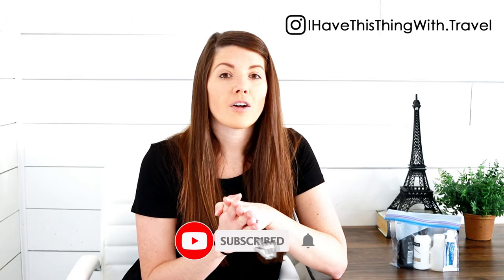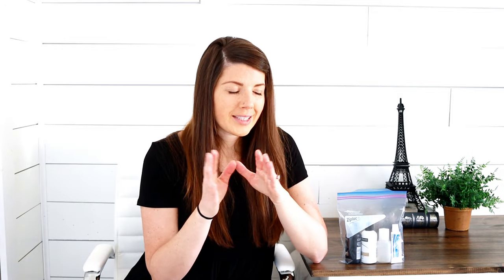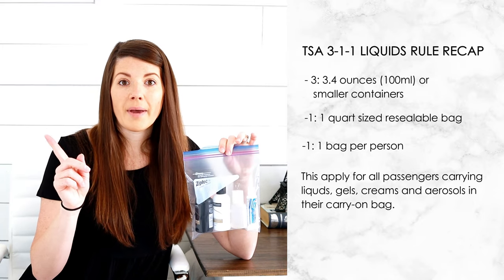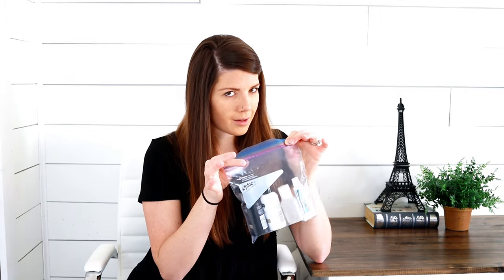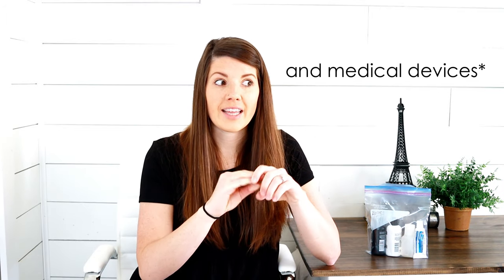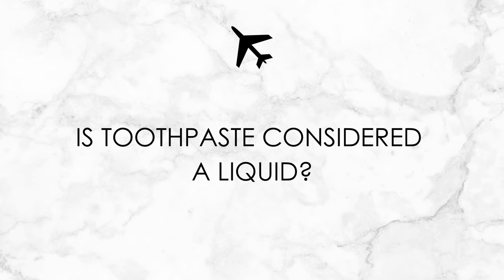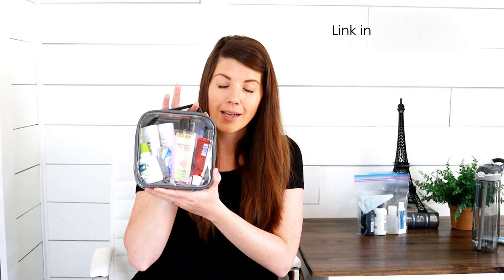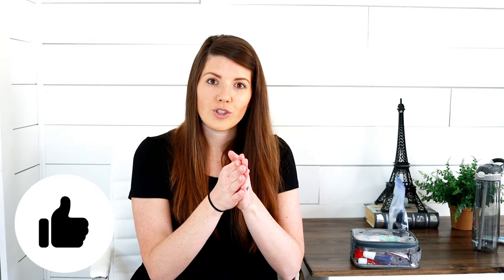TSA 3-1-1 LIQUID & POWDER RULE FOR CARRY ON BAG | Everything you need to know from a Travel Agent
This video explains TSA 3-1-1 Liquid & Powder Rule that is enforced for all carry-on bags at security checkpoints at the airport. I provide you with everything you need to know from items you may question to what items are exempt from the 3-1-1 rule, as well as, give a few other travel tips for your next vacation.

• TSA Approved Liquids Bag
• Water Bottle

In response to COVID-19, one exception to the Liquids rule is TSA is allowing one liquid hand sanitizer container, up to 12 ounces per passenger, in carry-on bags. (instead of 3.4oz).

Xoxo
-Jeanie

• Inflatable Neck Pillow
• Travel Laptop Backpack
• Packing Cubes
• Hanging Toiletry Bag
• Jewelry Organizer
• TSA Approved 3-1-1 Toiletry Bag
• Travel Cable Organizer
• Marble Passport Cover
• Water Bottle

. . . . Shop for all my favorite home decor, outdoor gear, health & fitness